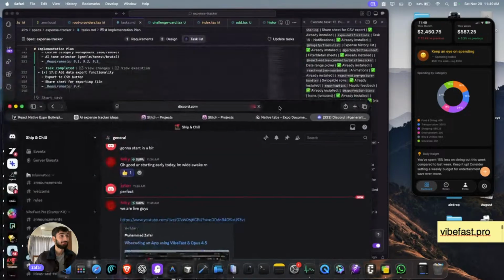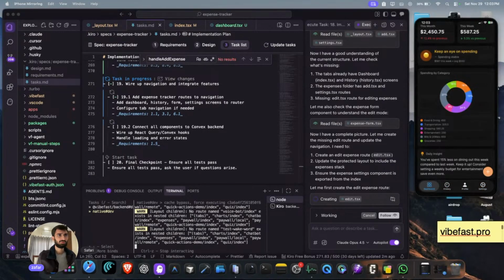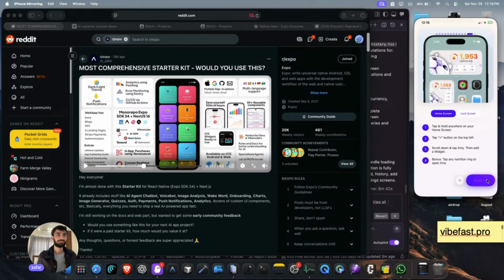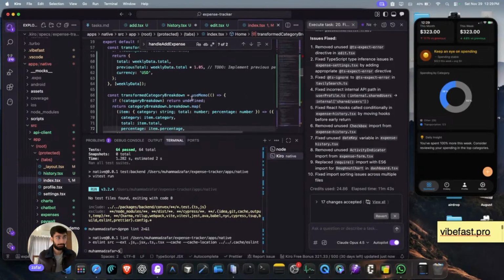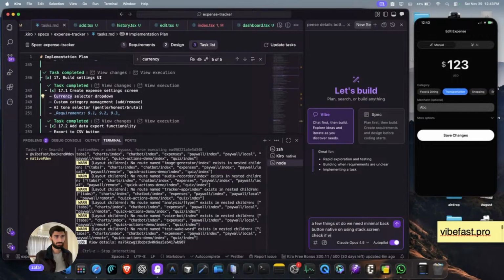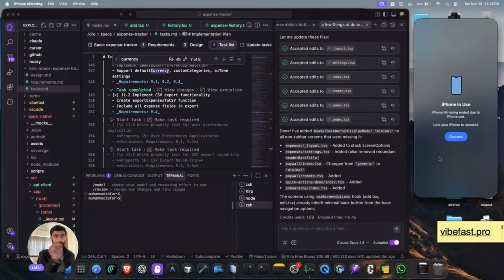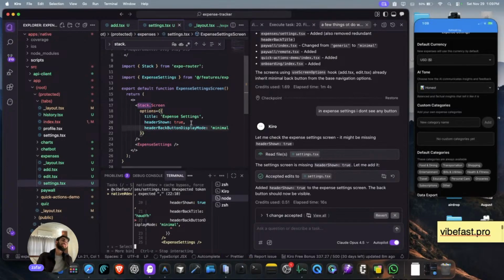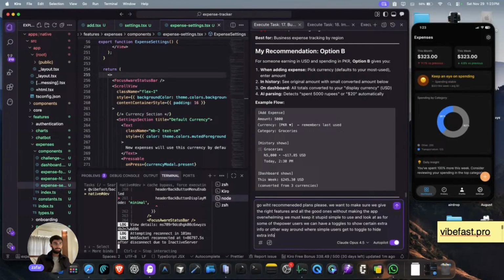Vibecoding an App using VibeFast & Opus 4.5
I will be vibecoding an idea to appstore using my starter kit for react native expo apps with convex as backend.

(heavy discount right now)